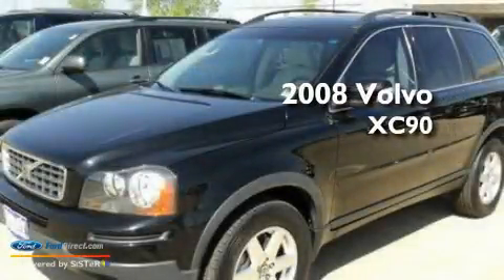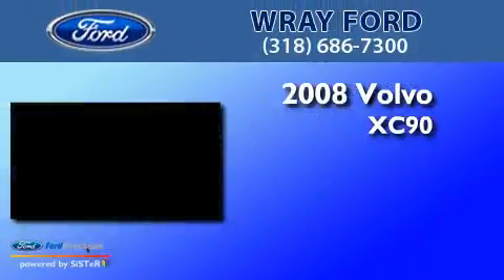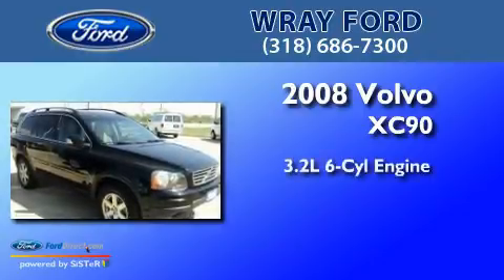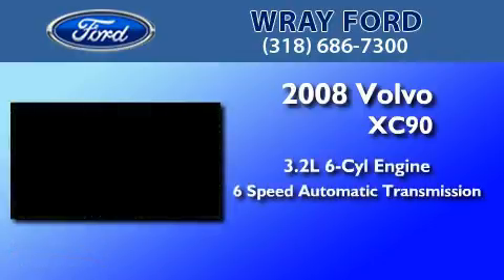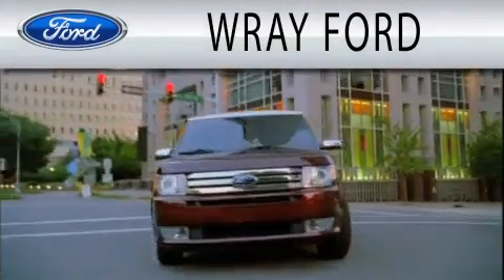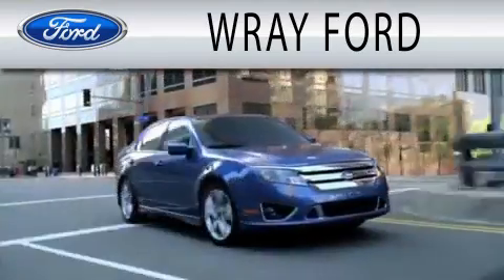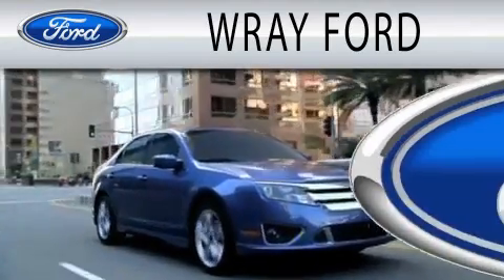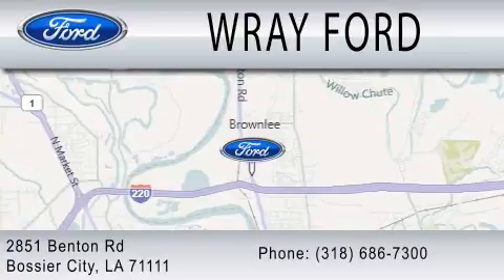2008 VOLVO XC90 Bossier City LA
Year : 2008
 Make : VOLVO
 Model : XC90
 Engine : 3.2L I6
 Trans . : AUTO 6SPD
 Exterior : BLACK
 Miles : 66,710
 Interior : SANDSTONE
 Stock : T1420864